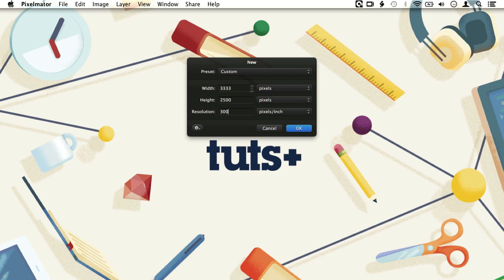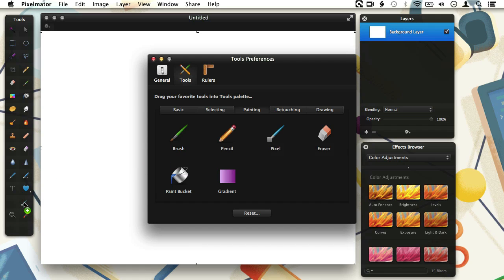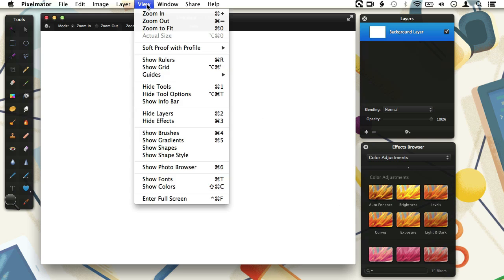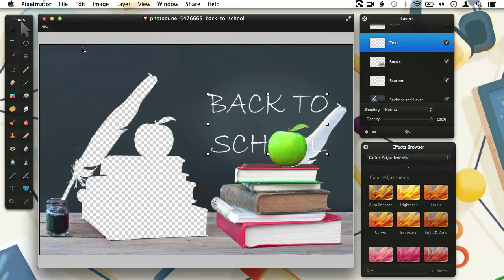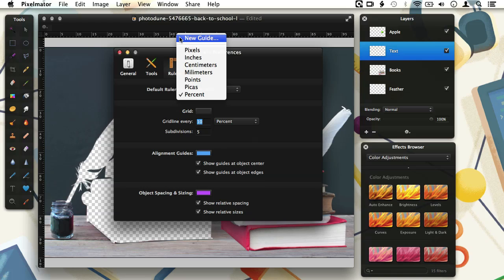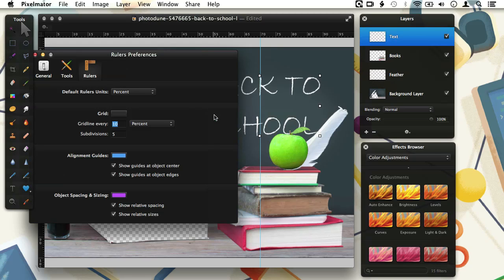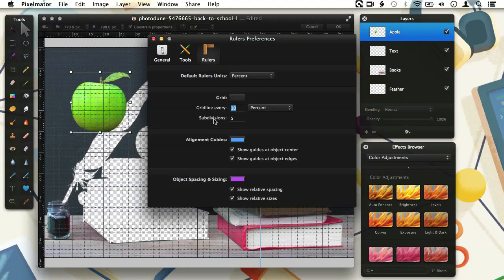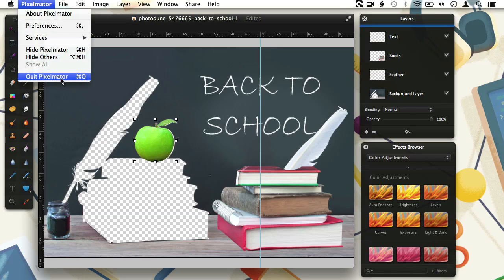Getting Started With Pixelmator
Pixelmator is an easy-to-use, fast, and powerful image editing app for the Mac. In this tutorial, we will give you a brief introduction to Pixelmator. We will begin by taking a look at the Pixelmator workspace, show you how to create a new document, adjust Pixelmator's preferences, and how to do some work in Pixelmator by placing guides and aligning objects.